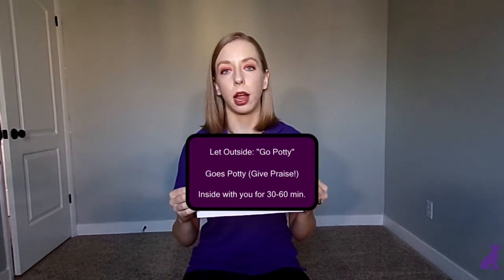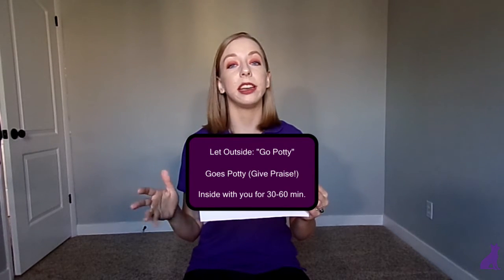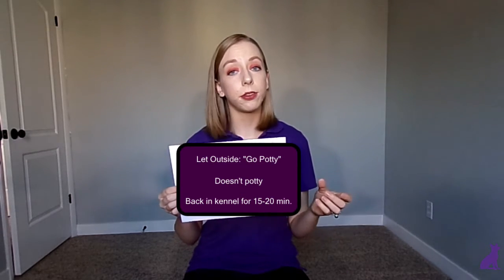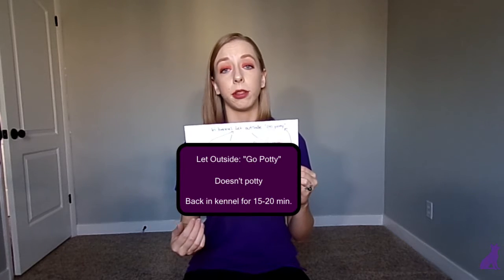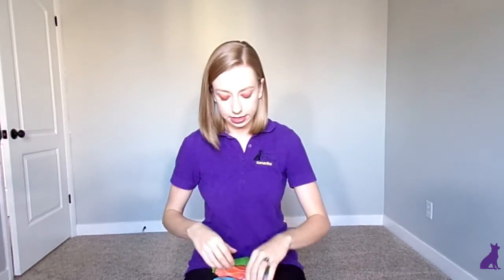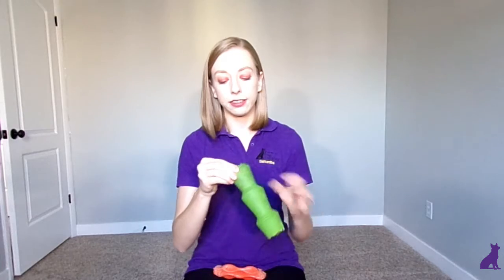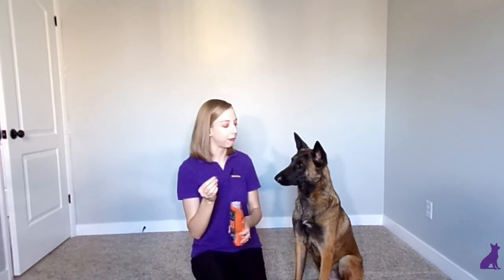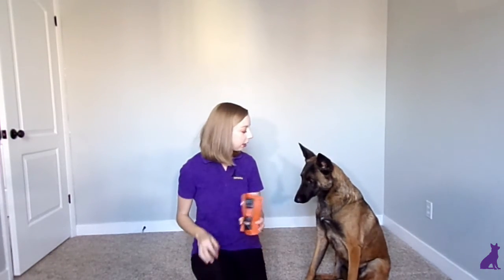Puppy Potty Training, Proper Toys and more!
This is the 2nd puppy video to prepare you for your new family member at Christmas time! In today's video we cover potty training, appropriate toys, and how to teach your dog their name.